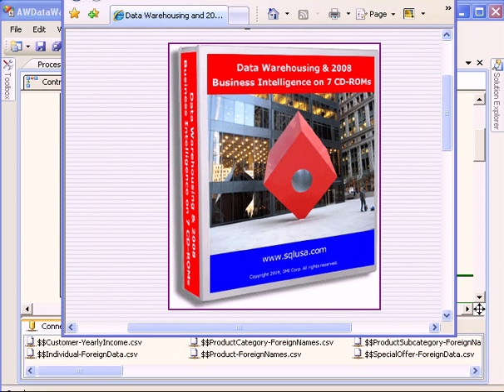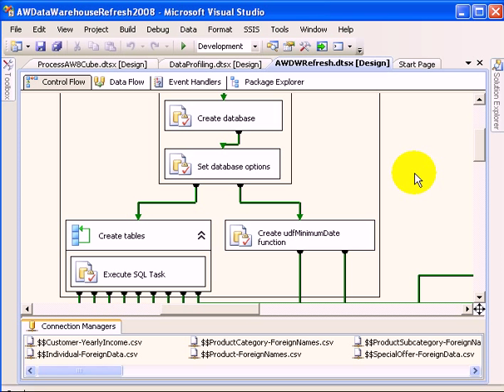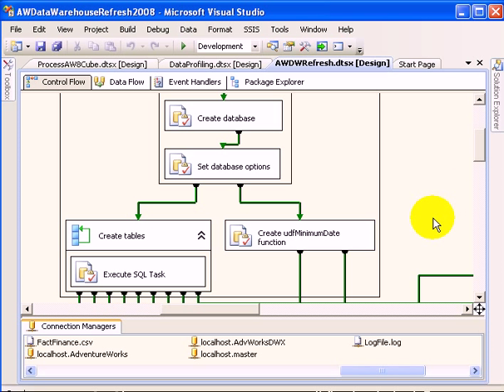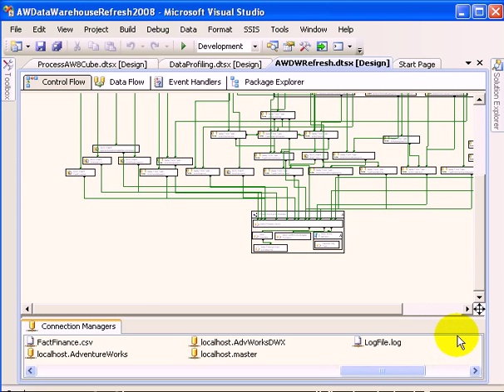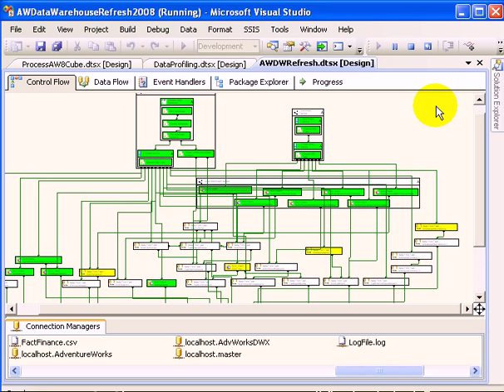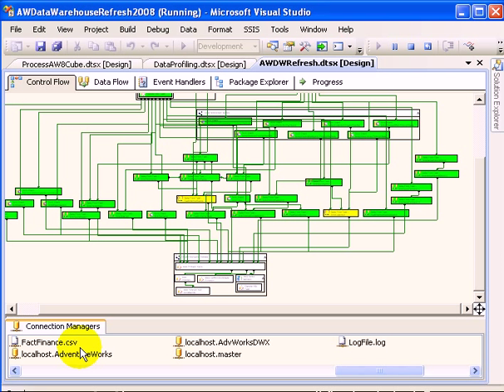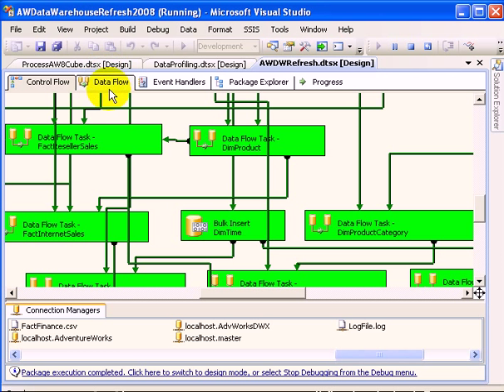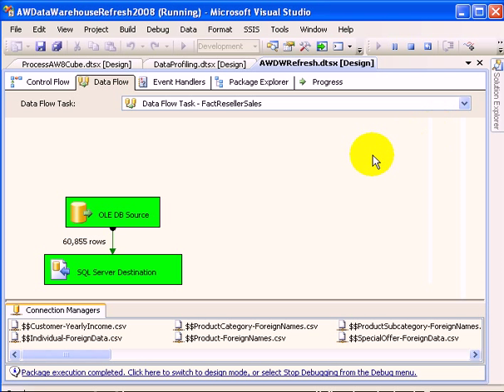ETL for Data Warehouse Population - Microsoft SQL Server 2008